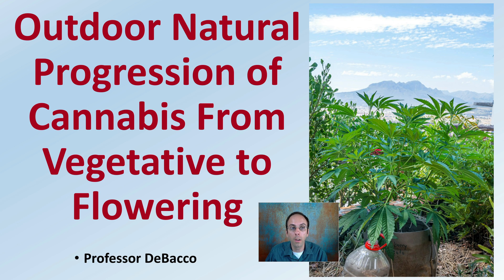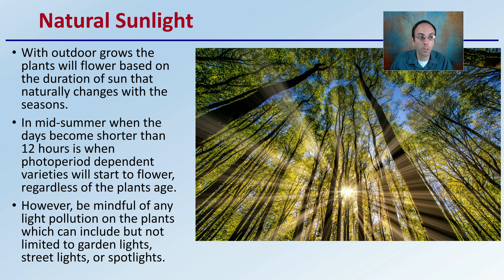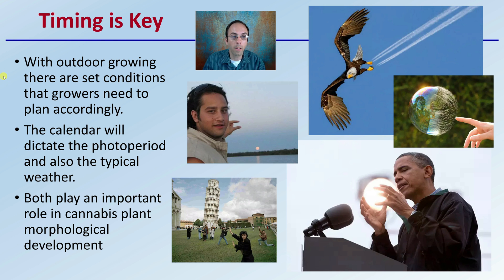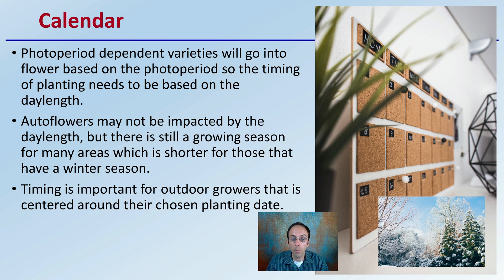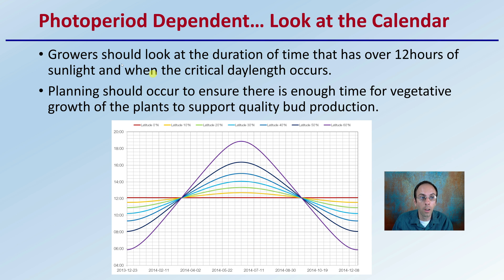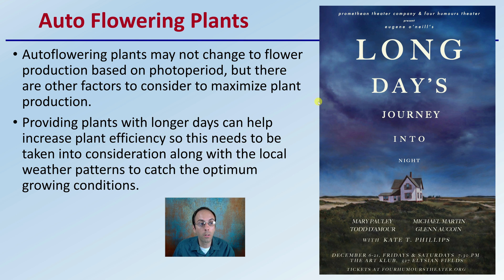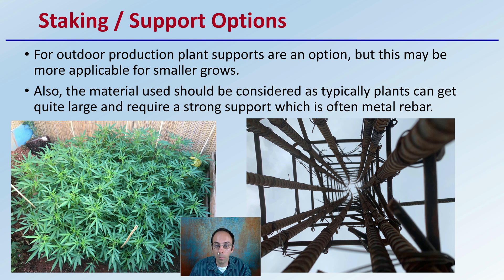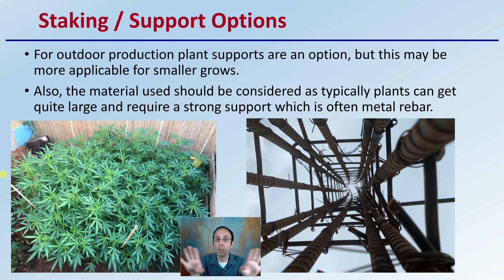Outdoor Natural Progression of Cannabis From Vegetative to Flowering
Professor DeBacco

Natural Sunlight
With outdoor grows the plants will flower based on the duration of sun that naturally changes with the seasons.
In mid-summer when the days become shorter than 12 hours is when photoperiod dependent varieties will start to flower, regardless of the plants age.
However, be mindful of any light pollution on the plants which can include but not limited to garden lights, street lights, or spotlights.

Timing is Key
With outdoor growing there are set conditions that growers need to plan accordingly.
The calendar will dictate the photoperiod and also the typical weather.
Both play an important role in cannabis plant morphological development

Calendar
Photoperiod dependent varieties will go into flower based on the photoperiod so the timing of planting needs to be based on the daylength.
Autoflowers may not be impacted by the daylength, but there is still a growing season for many areas which is shorter for those that have a winter season.
Timing is important for outdoor growers that is centered around their chosen planting date.

Photoperiod Dependent… Look at the Calendar
Growers should look at the duration of time that has over 12hours of sunlight and when the critical daylength occurs.
Planning should occur to ensure there is enough time for vegetative growth of the plants to support quality bud production.

Auto Flowering Plants
Autoflowering plants may not change to flower production based on photoperiod, but there are other factors to consider to maximize plant production.
Providing plants with longer days can help increase plant efficiency so this needs to be taken into consideration along with the local weather patterns to catch the optimum growing conditions.

Plant Height
While the plant height can be in part determined by the actual variety being grown this can also be influenced by the timing of planting.
While a bigger plant can theoretically produce more yield a tall plant can be more likely to become wind damaged later in the season.
This is common in areas along coastlines that may get tropical storms/hurricanes.

Staking / Support Options
For outdoor production plant supports are an option, but this may be more applicable for smaller grows.

Also, the material used should be considered as typically plants can get quite large and require a strong support which is often metal rebar.

420 Magazine Source Content by Slide Title:
Title: Outdoor Natural Progression of Cannabis From Vegetative to Flowering

*Due to the description character limit the full work cited for "Outdoor Natural Progression of Cannabis From Vegetative to Flowering" can be viewed